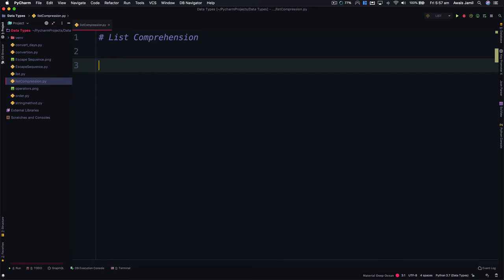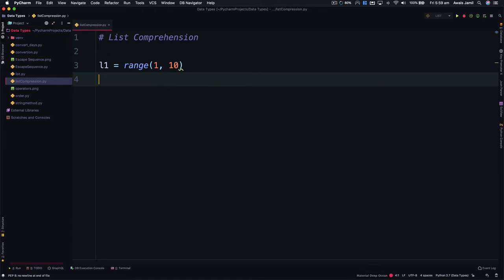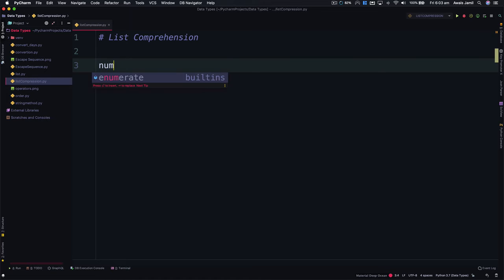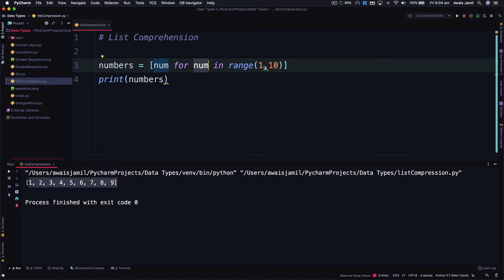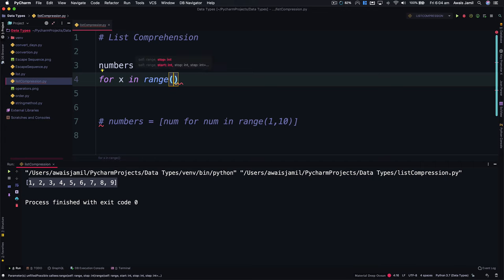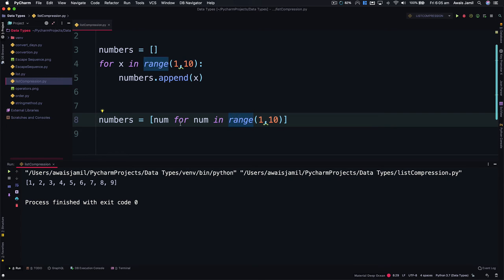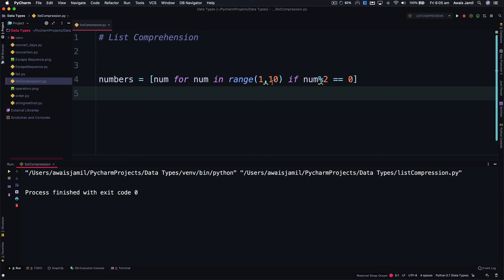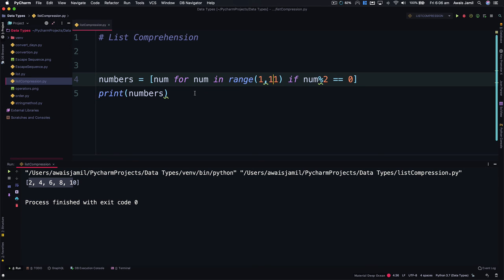40 list comprehensions in python | Python For Absolute Beginners